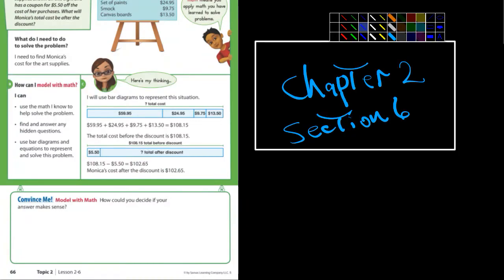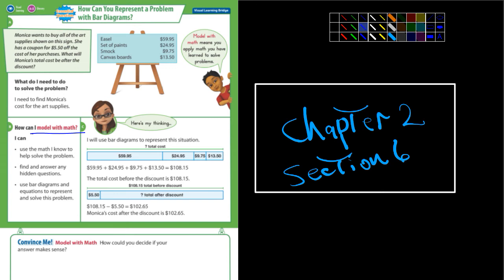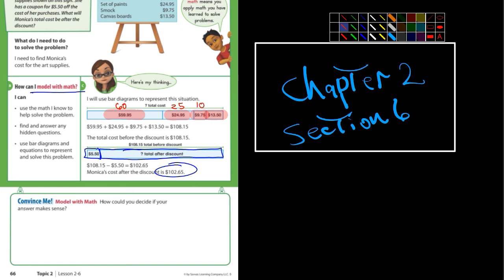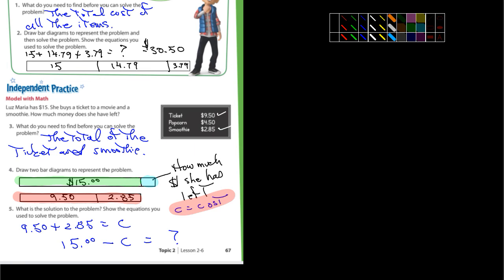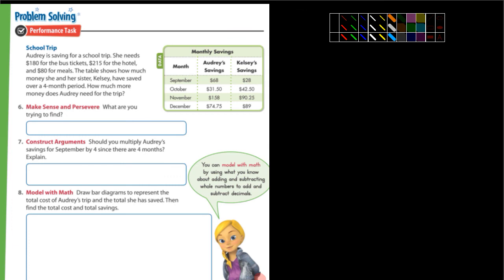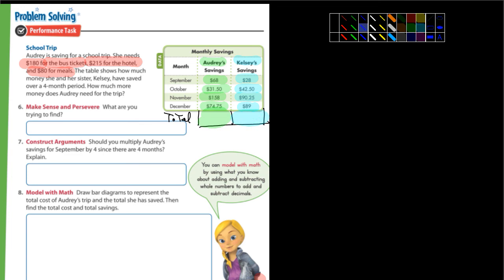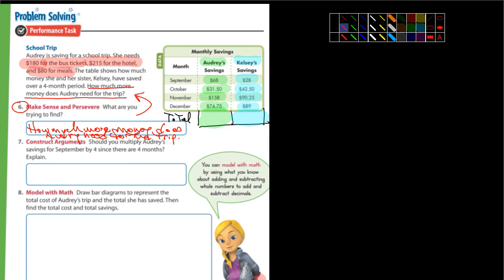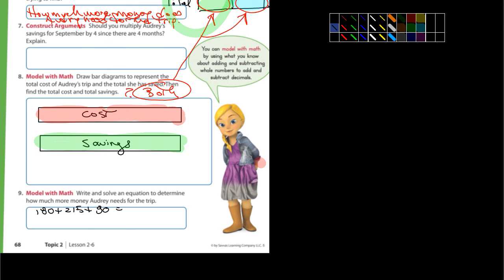5th Envision Math Chapter 2 Section 6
5th Envision Math Chapter 2 Section 6